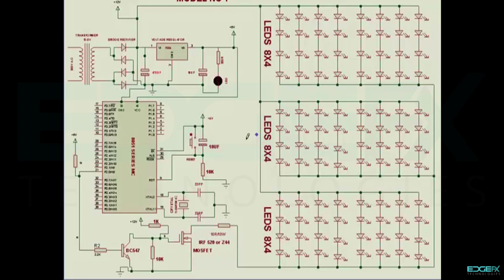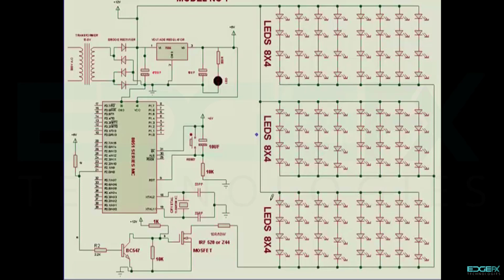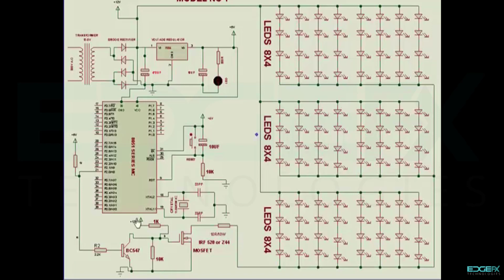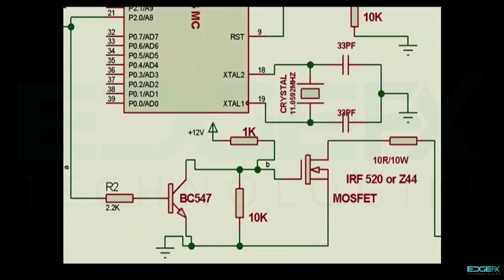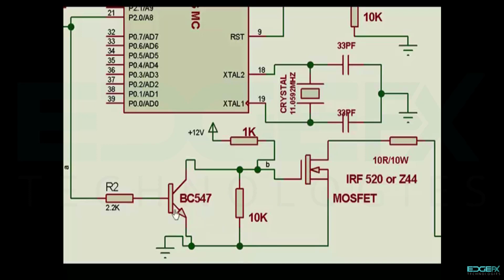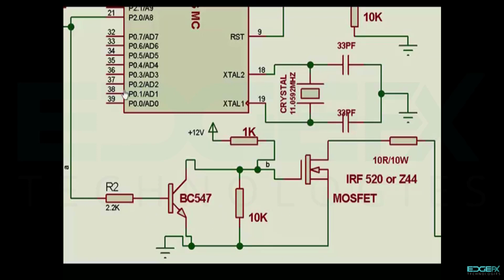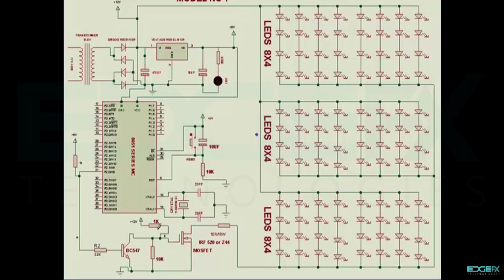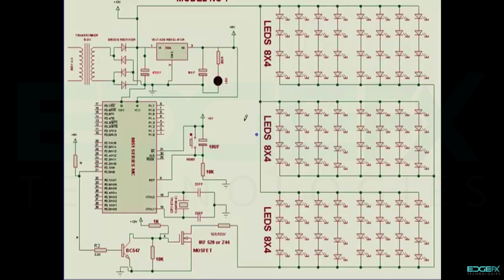Circuit Explanation of Auto Intensity Control of Street Light by 8051